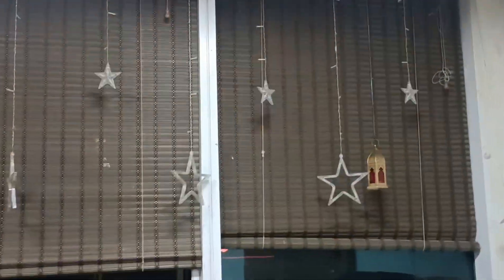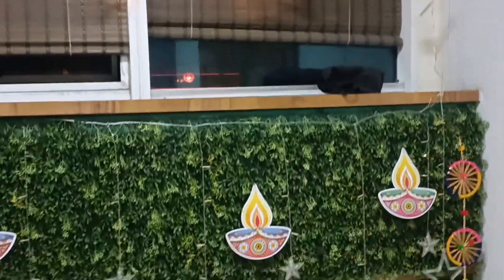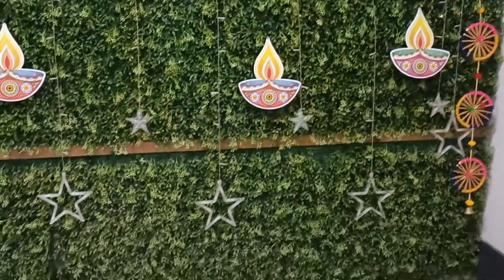Diwali Celebration In Office 🪔✨ | Daily Vlog |Myvlogjourney | Day in my life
Diwali Celebration In Office 🪔✨ | Daily Vlog |
Myvlogjourney | Day in my life

"Cheers to a season of love, laughter, and Diwali lights! 🥂🪔"

Diwali celebrations at the office often involve decorating workspaces with lights and colorful decorations. Many offices organize cultural events, such as rangoli competitions and traditional performances, to add to the festive spirit. Employees often exchange Diwali greetings, sweets, and small gifts. Some companies also hold Diwali lunches or dinners as a way for colleagues to come together and celebrate. It's a time for fostering camaraderie and enjoying the joyous atmosphere in the workplace.

Musician:Berry Deep